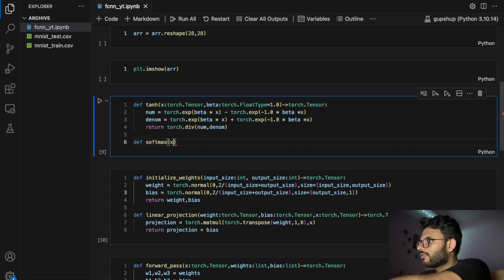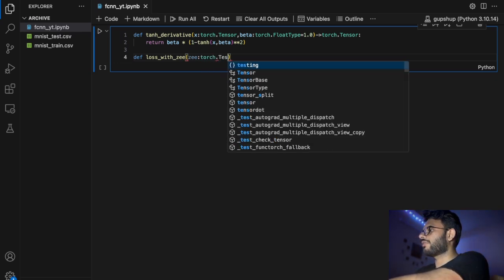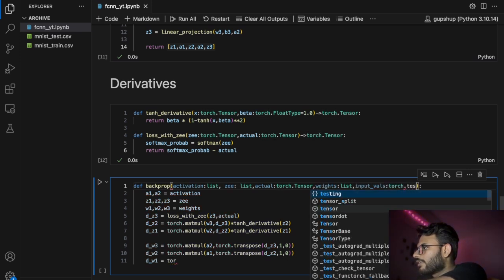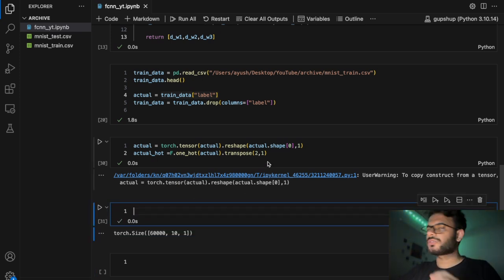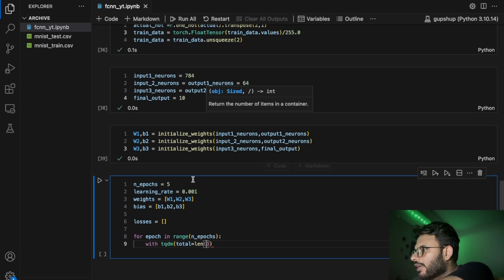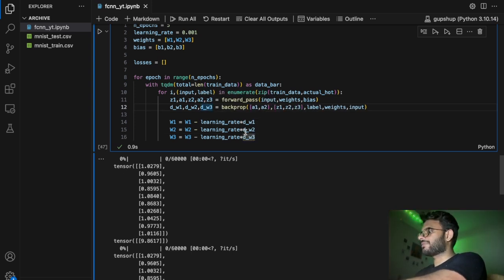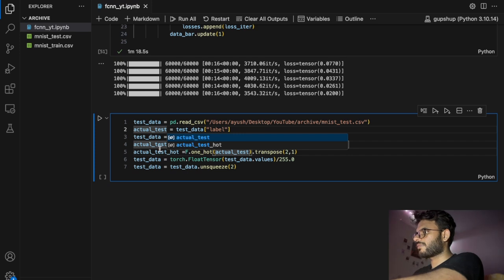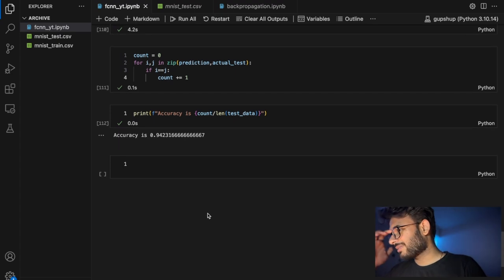Neural net in PyTorch - Backprop (code)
This video contains the implementation part of the backpropagation algorithm in PyTorch. We will be coding the derivatives and then running the full-fledged neural network on the MNIST dataset to calculate the accuracy.
Please do watch the previous derivation video, to make sense of what we are actually coding over here.